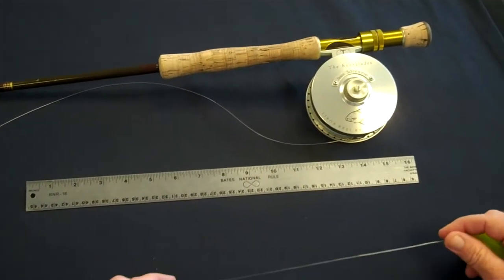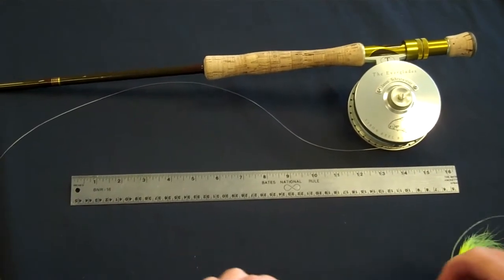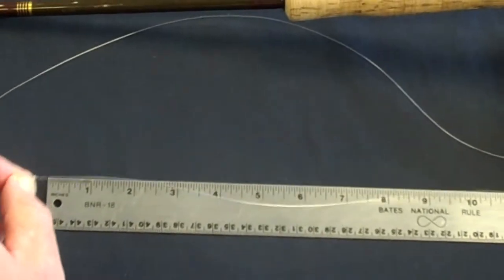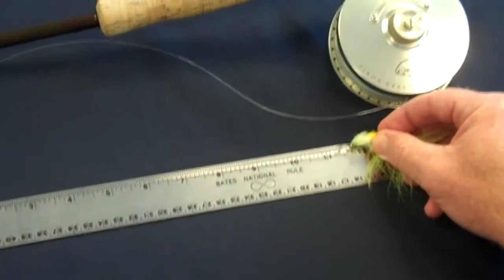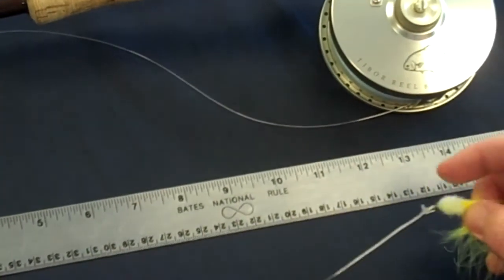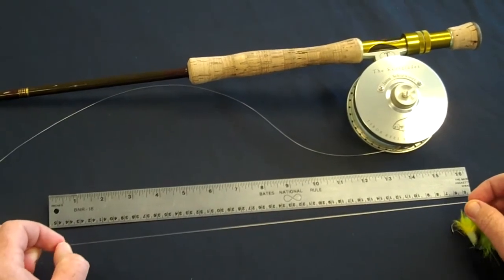Measuring shock tippet for IGFA flyfishing rules compliancy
Tutorial video illustrating how to measure a shock tippet for IGFA flyfishing rule compliancy. Leaders must conform to generally accepted fly fishing customs. A leader
includes a class tippet and, optionally, a shock tippet. A butt or taper section
between the fly line and the class tippet shall also be considered part of the leader
and there are no limits on its length, material, or strength. A class tippet must be
made of nonmetallic material and either attached directly to the fly or to the shock
tippet if one is used. The class tippet must be at least 15 inches (38.10 cm) long
(measured inside connecting knots). With respect to knotless, tapered leaders, the
terminal 15 inches (38.10 cm) will also determine tippet class. There is no maximum
length limitation. A shock tippet, not to exceed 12 inches (30.48 cm) in
length, may be added to the class tippet and tied to the lure. It can be made of any
type of material, and there is no limit on its breaking strength. The shock tippet is
measured from the eye of the hook to the single strand of class tippet and includes
any knots used to connect the shock tippet to the class tippet. In the case of a tandem
hook fly, the shock tippet shall be measured from the eye of the leading hook.